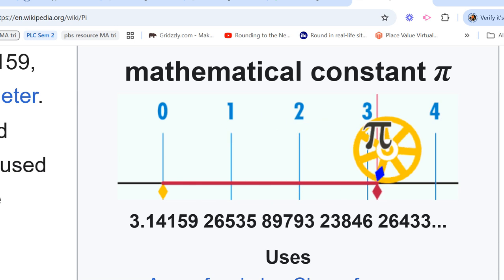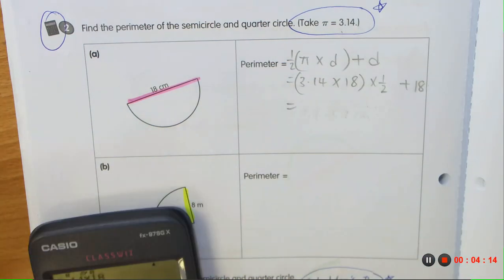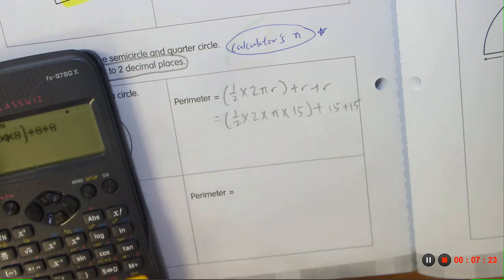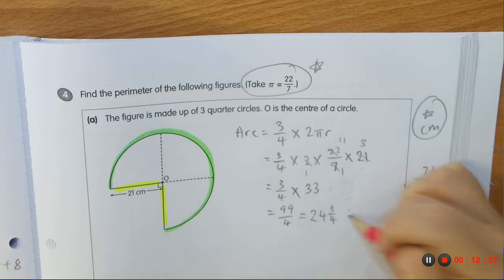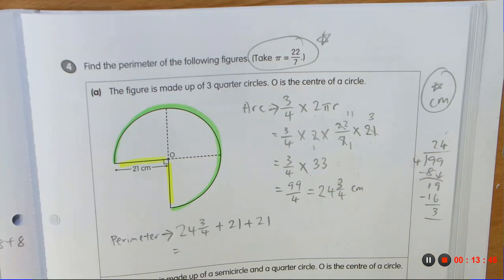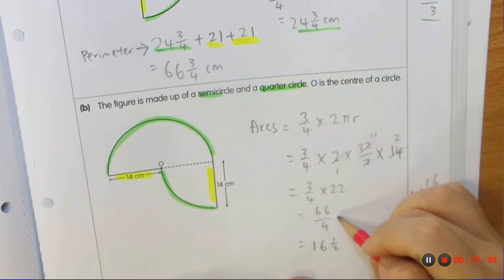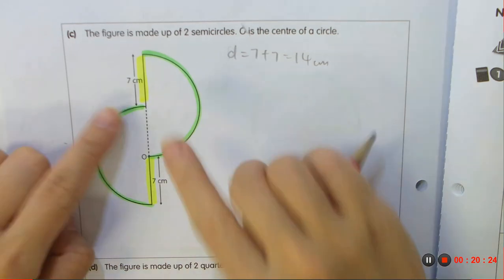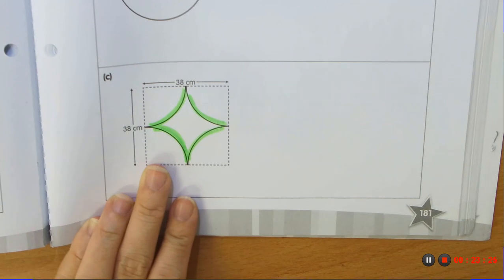P6 Math: 25/4 Perimeter of Semicircles Quarter-circles 6A TB P140 -143 6A WB P178 - 181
P6 Math:
25/4
Perimeter of Semicircles Quarter-circles
6A TB P140 -143
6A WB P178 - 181